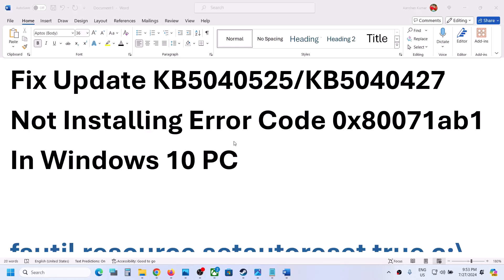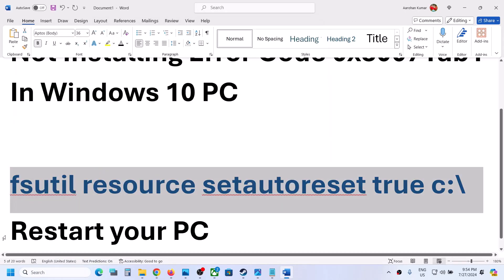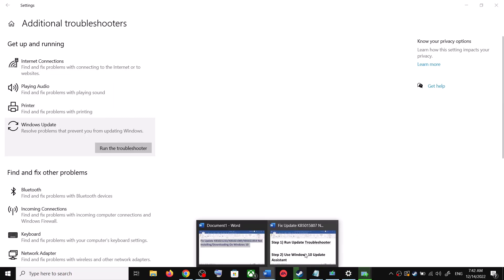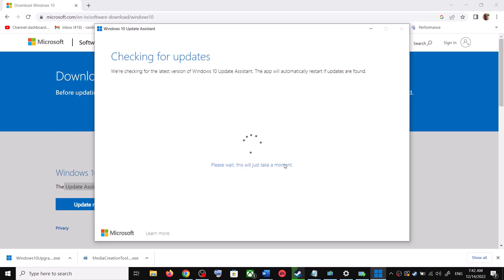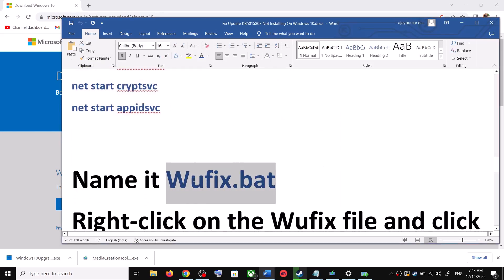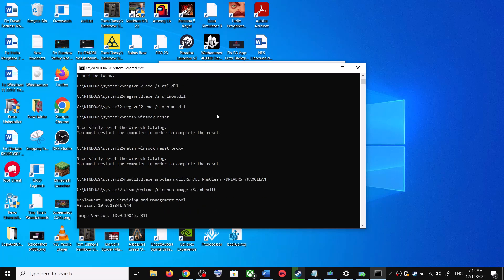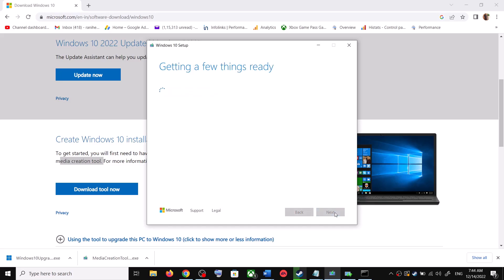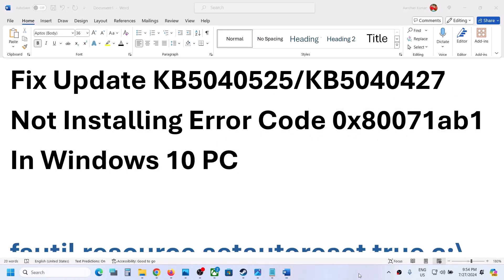Fix Update KB5040525/KB5040427 Not Installing Error Code 0x80071ab1 In Windows 10 PC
Fix Update KB5040525/KB5040427 Not Installing Error Code Failed to install 0x80071ab1 In Windows 10 PC
fsutil resource setautoreset true c:\